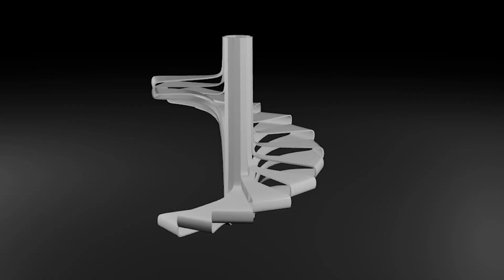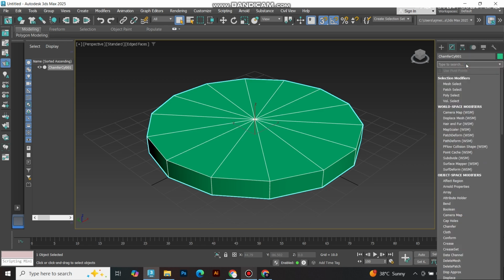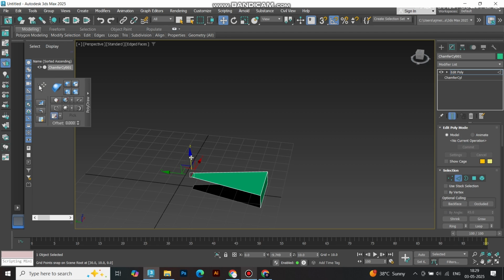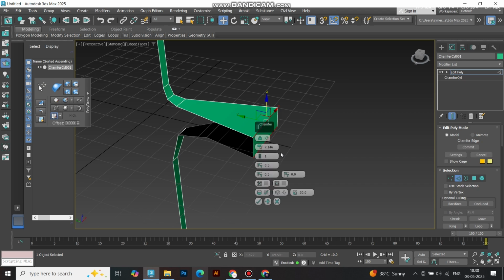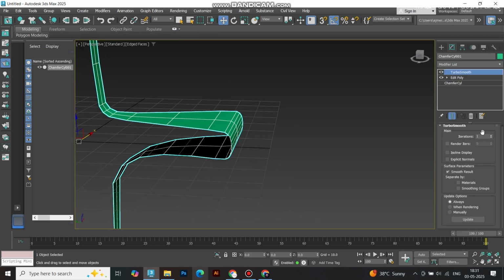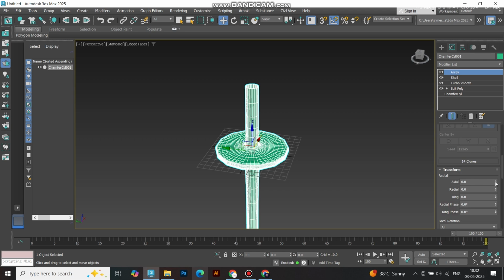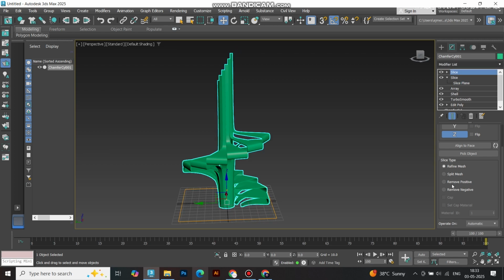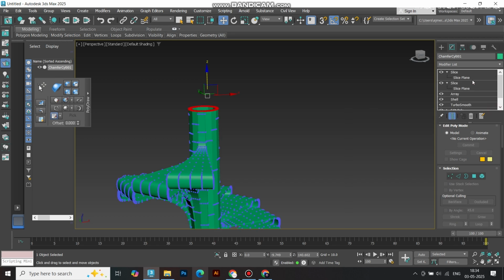How to Create a Spiral Staircase in 3ds Max | سلم حلزوني أنيق في 3ds Max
السلام عليكم!
In this video, you will learn how to model a beautiful spiral staircase (سلم حلزوني) using 3ds Max — perfect for your interior and architectural projects.

This step-by-step tutorial covers:

Chamfer Cylinder setup

Edit Poly workflow

Chamfering tips

Using Slice & Array modifiers

Creating smooth, accurate curves with TurboSmooth

📌 Ideal for: Architects, designers, and 3D artists
🧰 Software: Autodesk 3ds Max 2022 or above
🎯 Skill Level: Beginner to Intermediate
🎬 Duration: Short & Effective

نستخدم طرق بسيطة ولكن فعالة، والنتيجة النهائية أنيقة جداً ومناسبة لأي مشروع داخلي أو معماري.